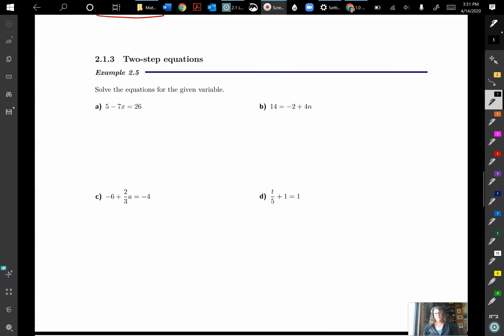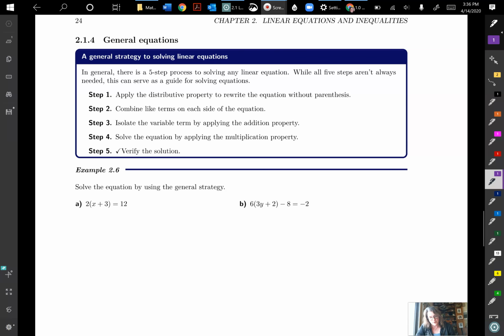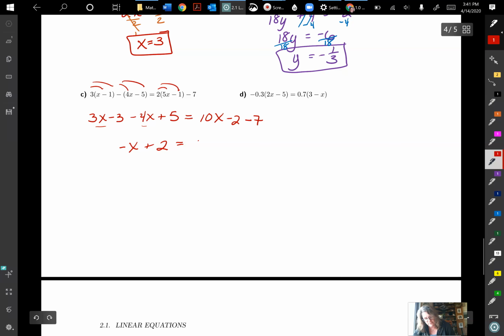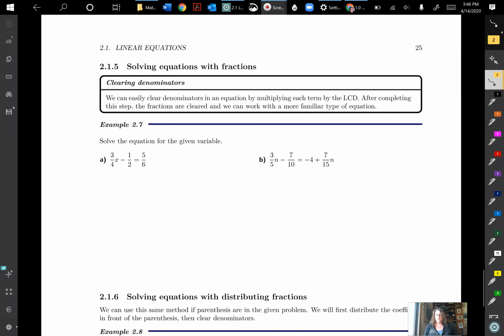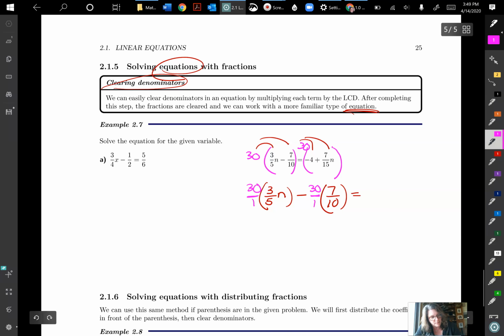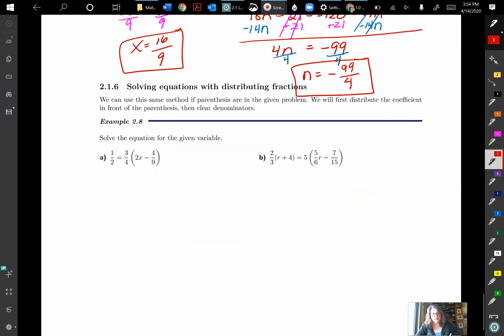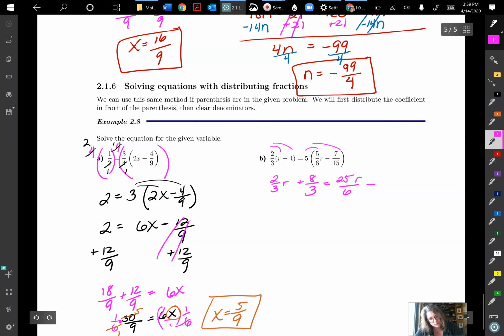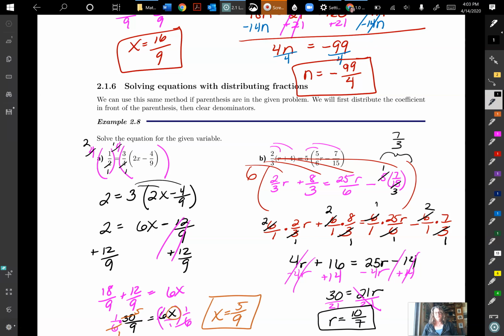2 1 Part 2 Linear Equations math 97